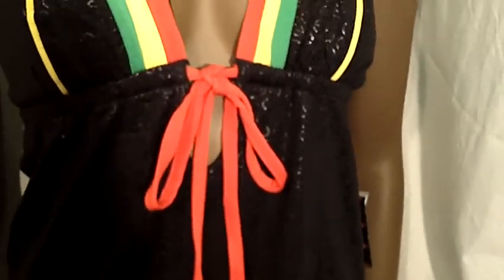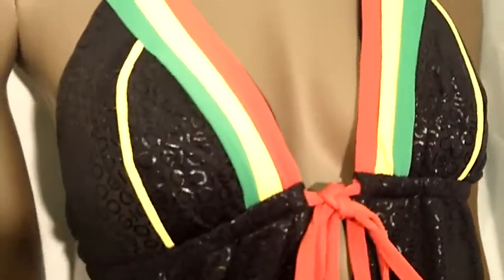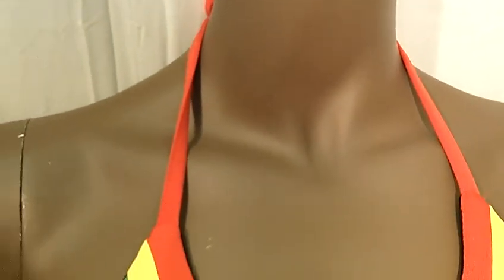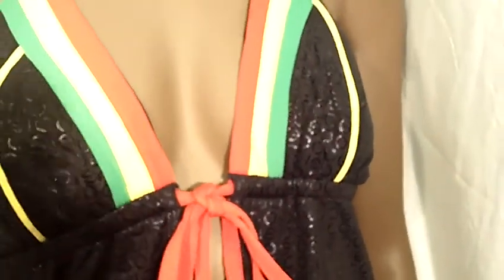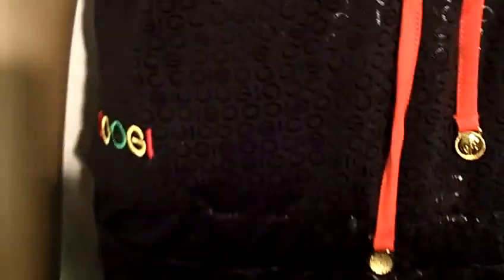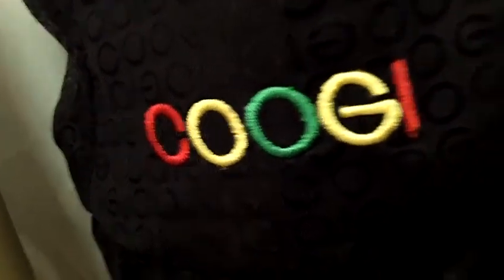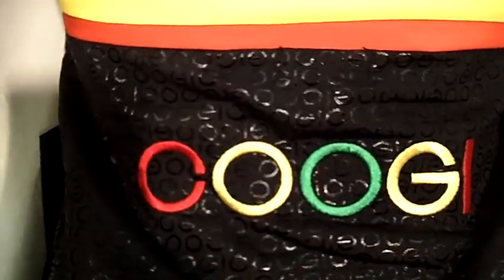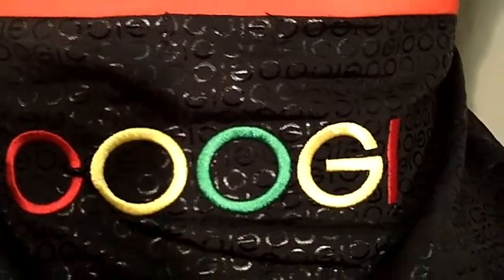black coogi jumpsuit for ladies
Hello you are now viewing a new womens coogi one piece jump suit.The color is black with a pinch of yellow, green and red in it. It has the bikini top with the string that ties around your neck. It also has the elastic waistband thats made to fit you just right. It has coogi on the back of the jumpsuit and on the right hip in red, yellow and green letters. Order this hot new jumpsuit now while the price is hot. Thank you.